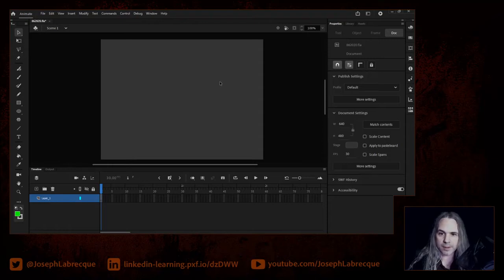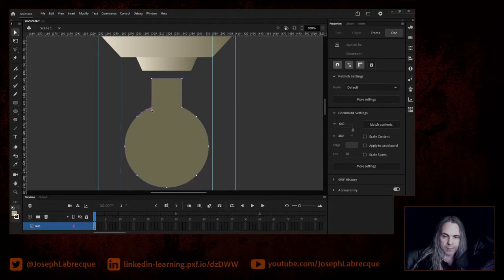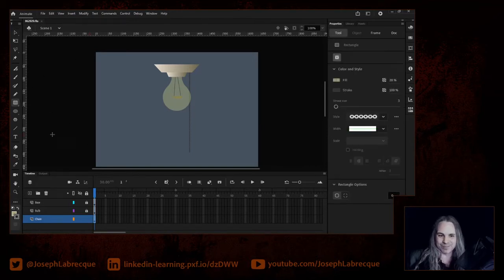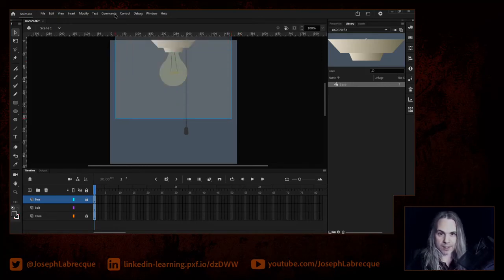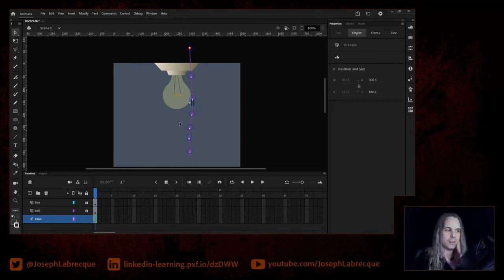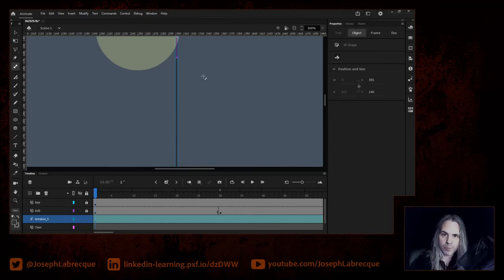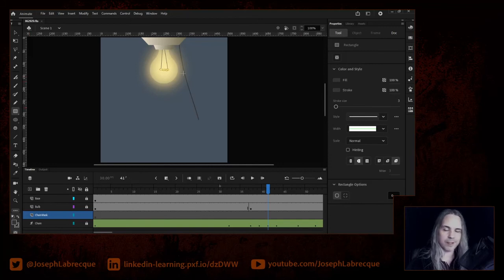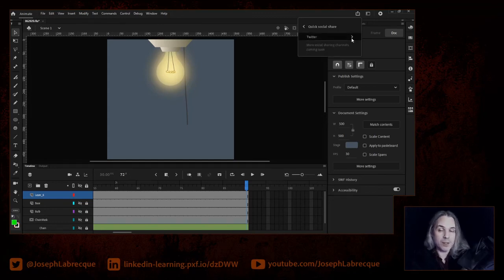Behance Livestream: Building Everyday Objects in Animate